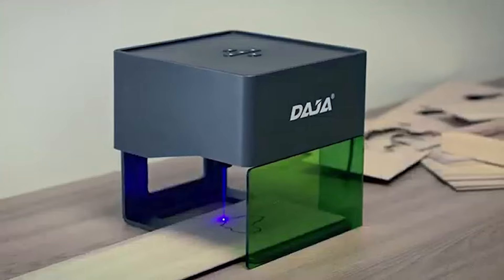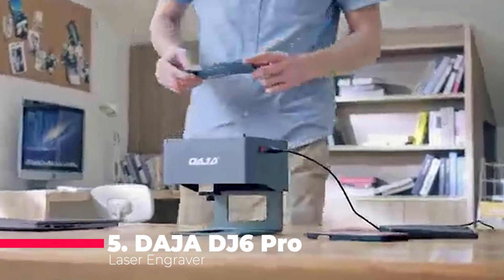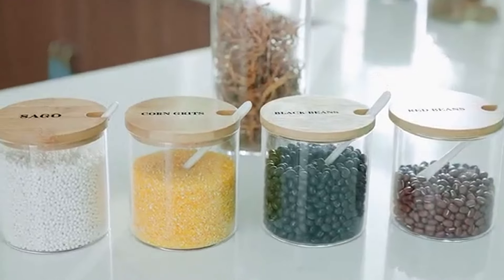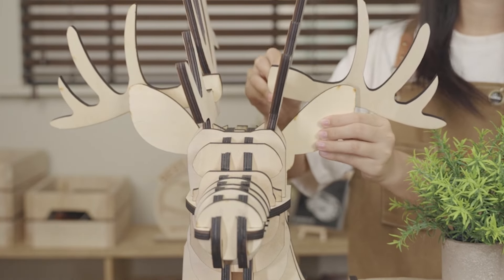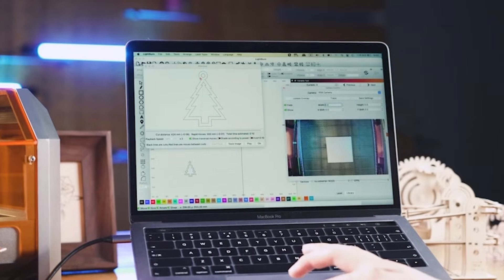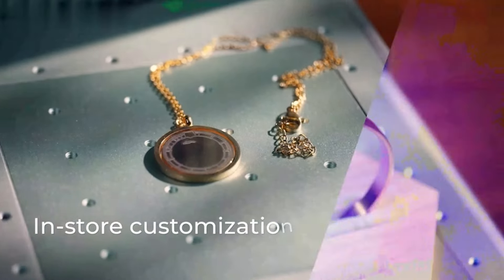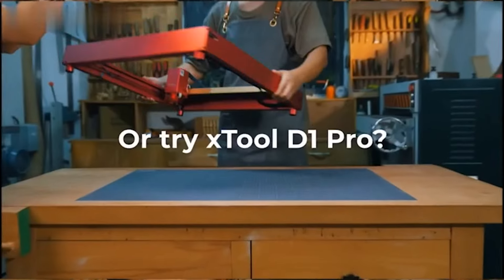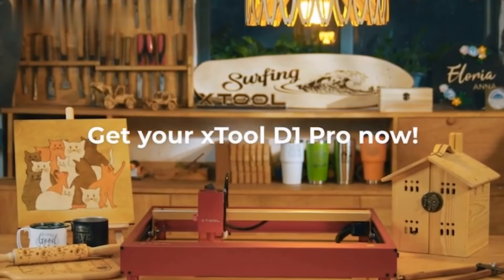5 Best Laser Cutters & Engravers for 2024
All the products featured in the video can be found here:
5 ► DAJA DJ6 Pro Laser Engraver

4 ► SCULPFUN SF-A9 40W Laser Cutter & Engraver

3 ► Genmitsu L8 Laser Engraver

2 ► xTool F1 2-in-1 Dual Laser Engraver

1 ► xTool D1 Pro 20W Laser Engraver

00:00 Opening
00:35 5 ► DAJA DJ6 Pro Laser Engraver
01:22 4 ► SCULPFUN SF-A9 40W Laser Cutter & Engraver
02:02 3 ► Genmitsu L8 Laser Engraver
02:40 2 ► xTool F1 2-in-1 Dual Laser Engraver
03:21 1 ► xTool D1 Pro 20W Laser Engraver

top 10 amazing laser engraver ideas,top laser engravers 2024